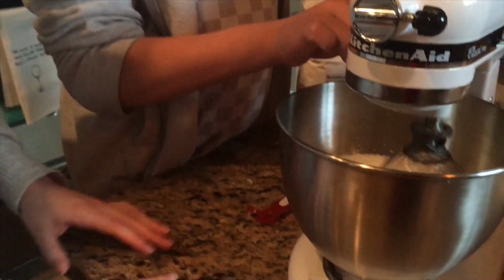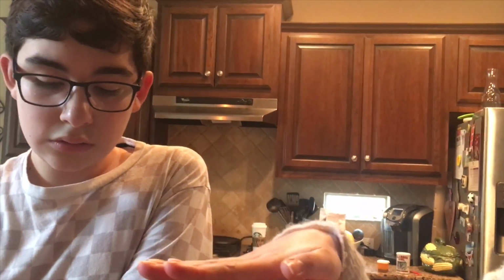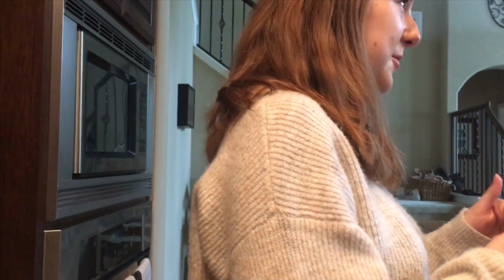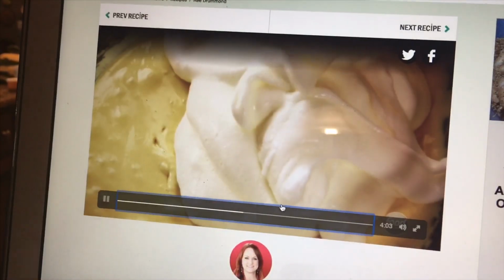CHAOTIC TRES LECHES CAKE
It started off as a Spanish I Project, but it had some vlog potential. So here it is!
Songs: Fangs by Matt Champion
123 start by @cyrusaho on Tik Tok